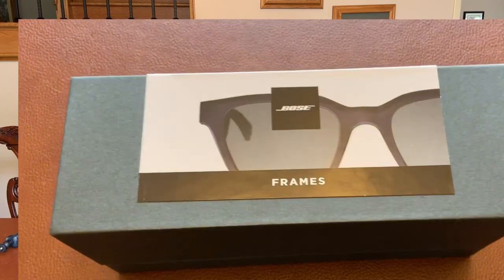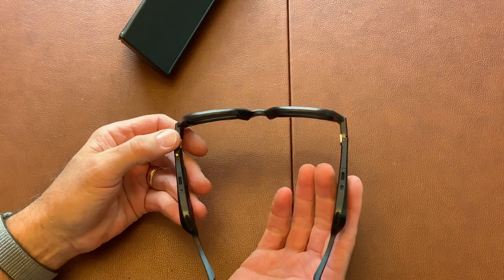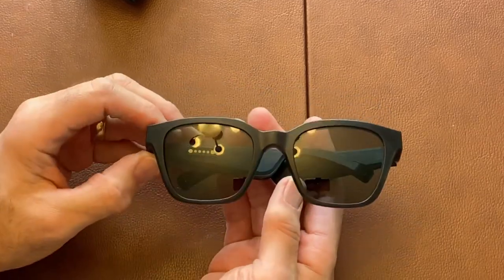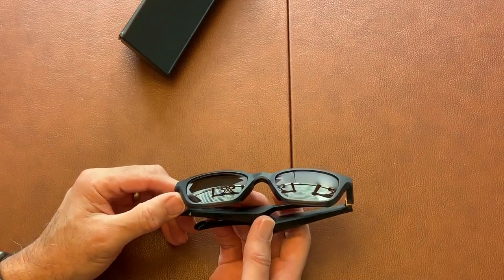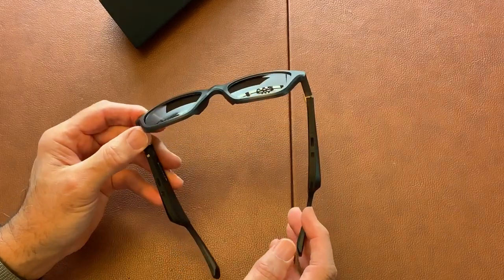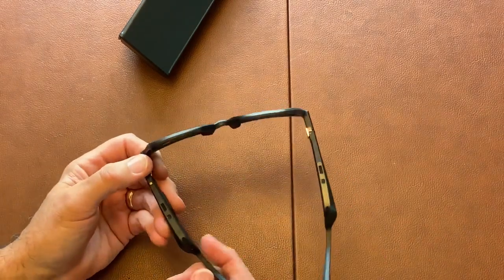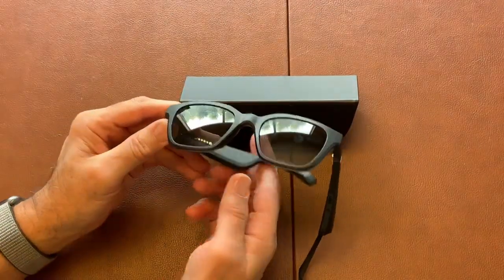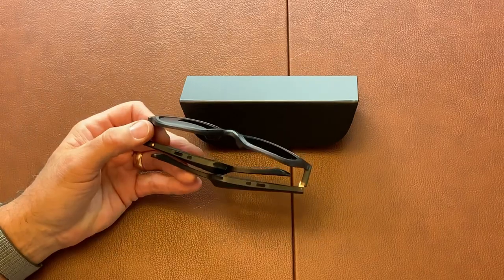Why I Returned my Bose Frames Sunglasses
I got the Bose Frame sunglasses because it seemed like a cool concept. Unfortunately the value is just not there. It will be interesting to see what they do with them in the next year, but not on my dime.